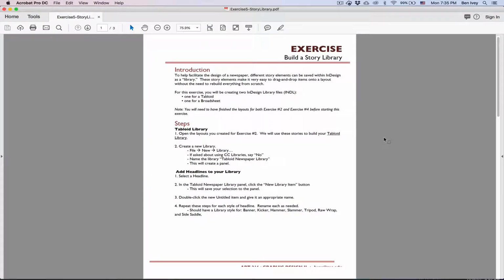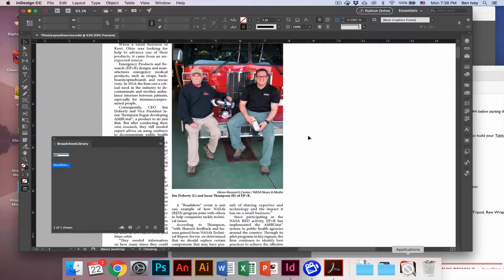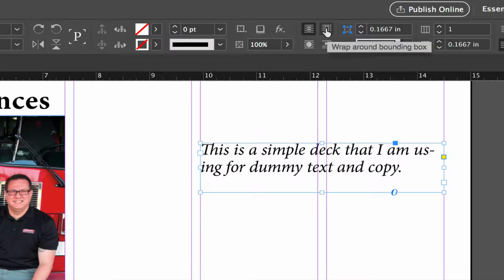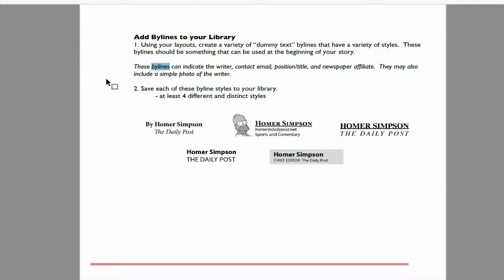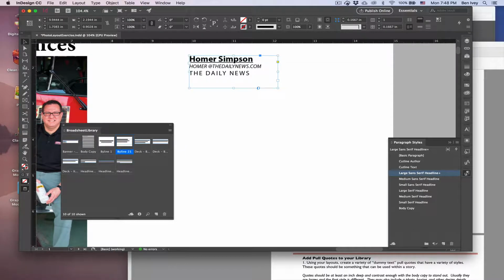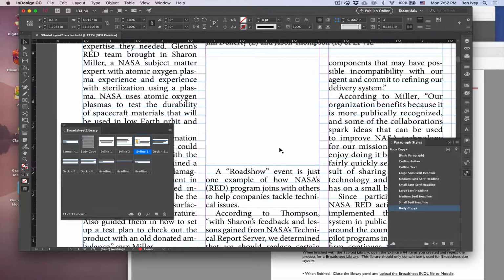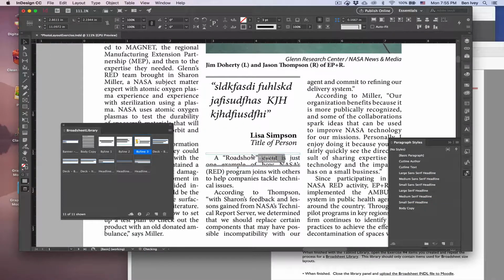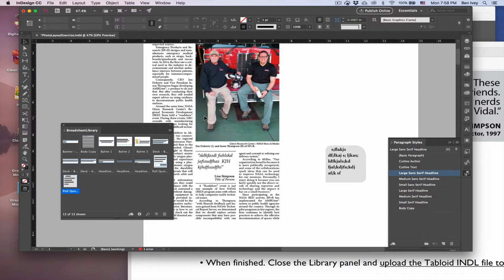Art 216 - Exercise 5 - Newspaper Library